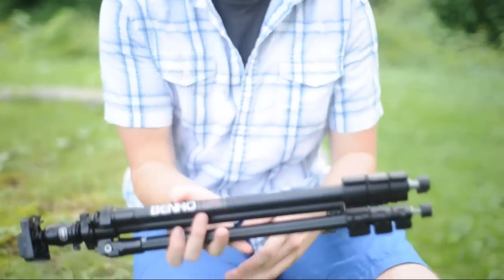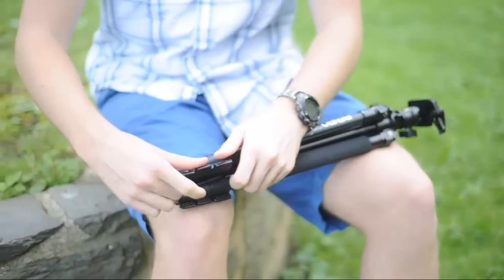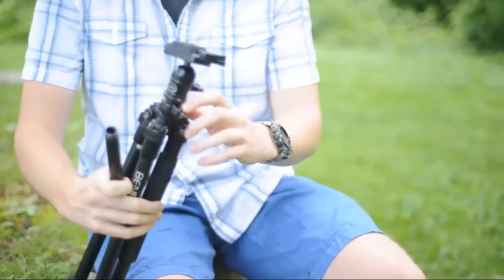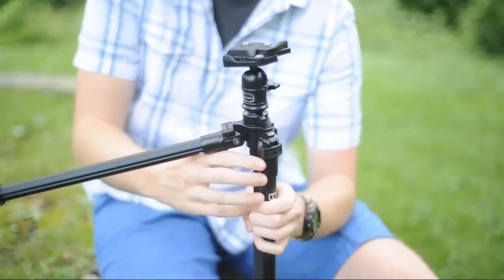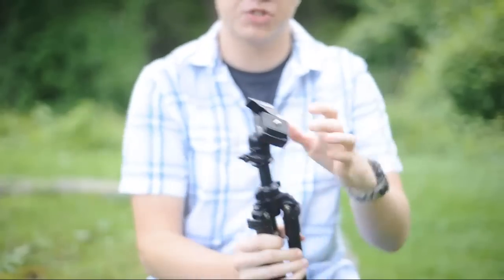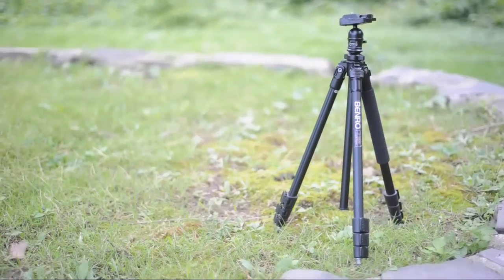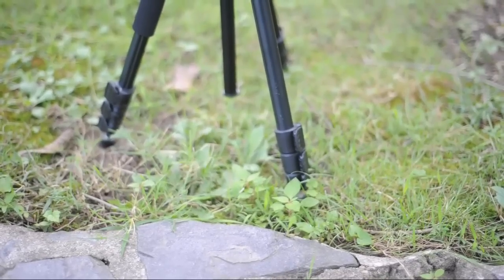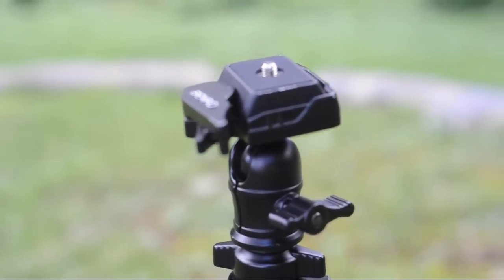Benro Digital Tripod (A150EXU) Review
A review of a fairly simple and inexpensive tripod kit. For a written review check our blog here: [Link coming soon]